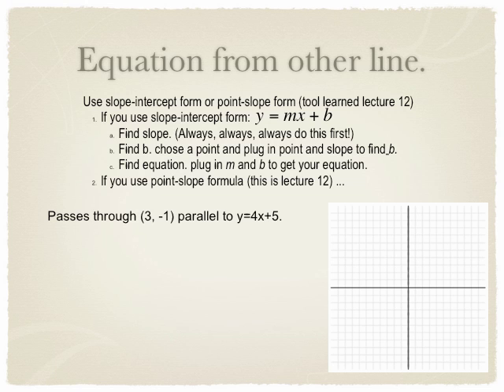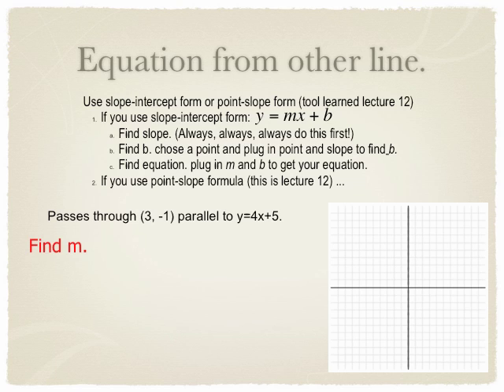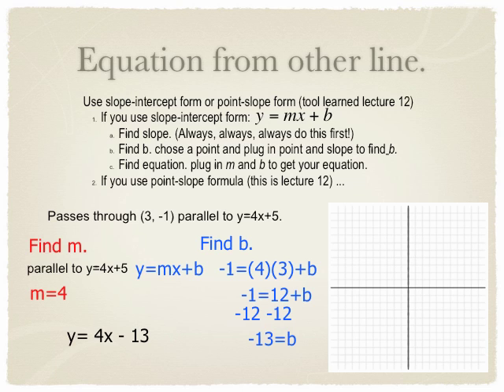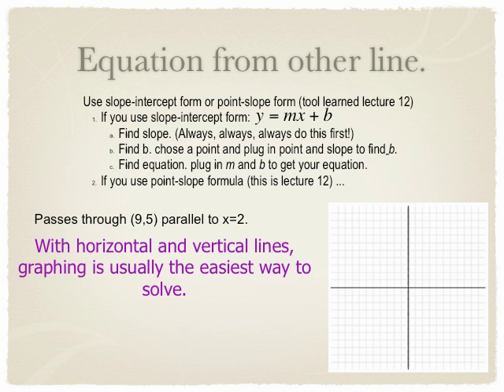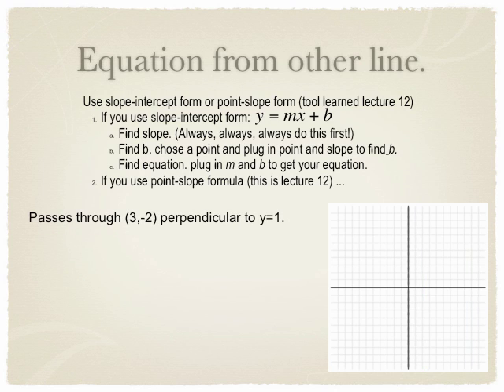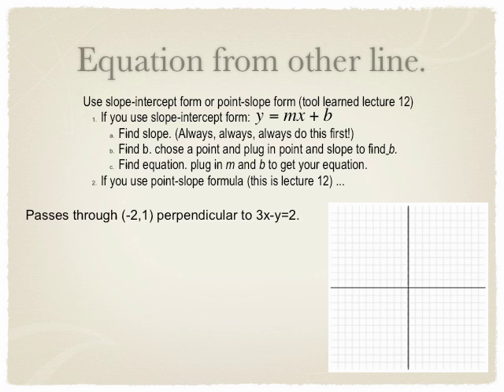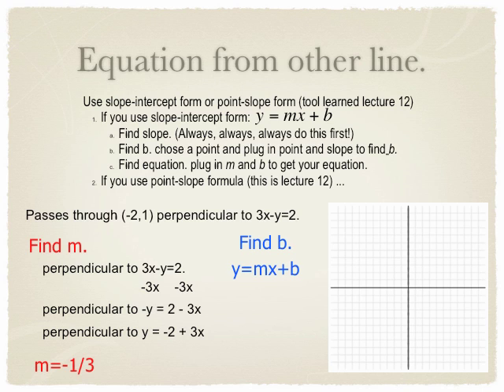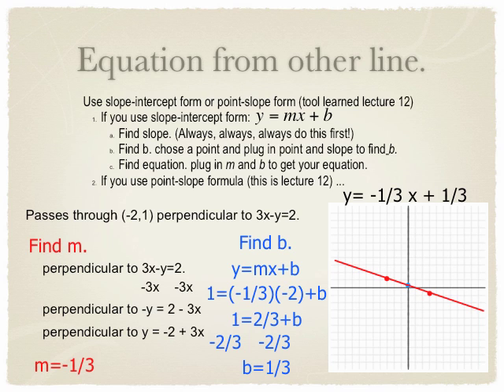11 F Find Equation given relationship to another line